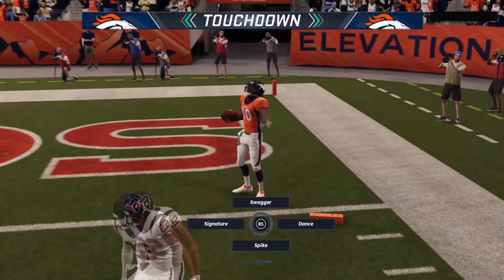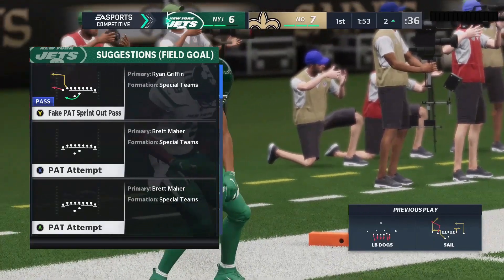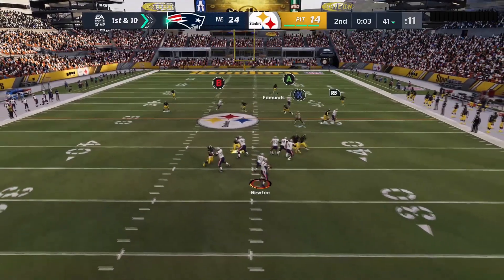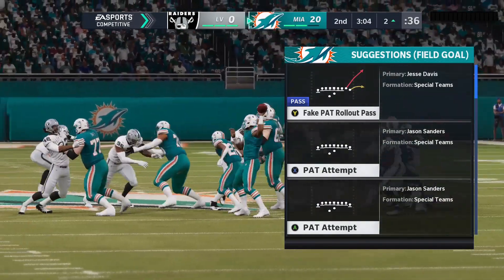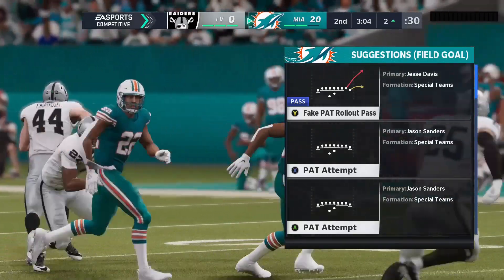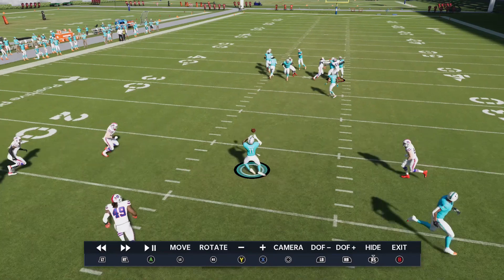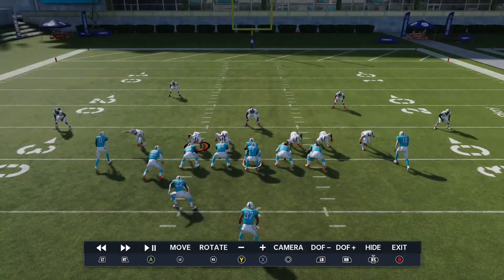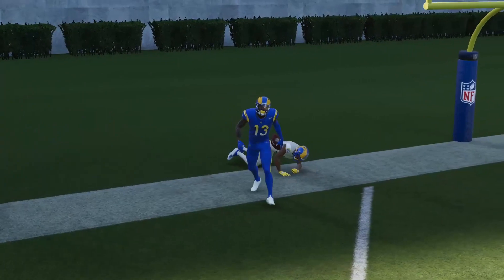Madden21 The Art of Reverse Leading !!!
MaddenHeadz,

The place to go for in-depth Madden20 tutorials and content.